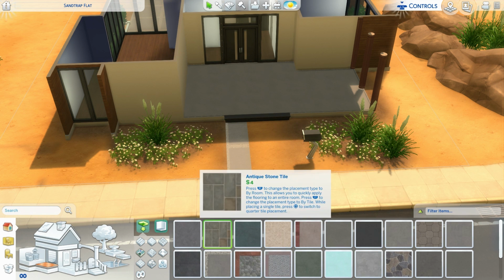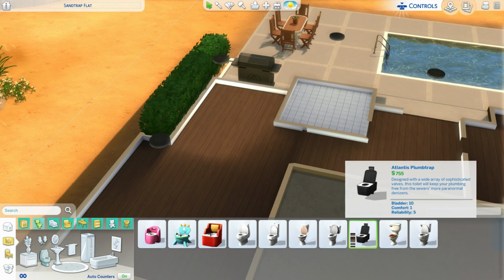The Sims 4 CONSOLE House Building on PS4!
Today, we're building a house on PlayStation 4!